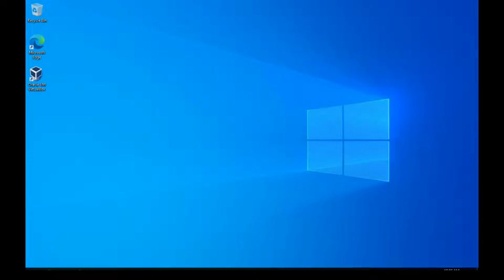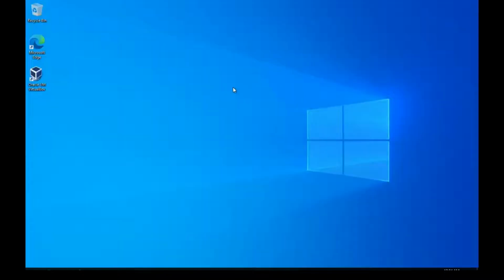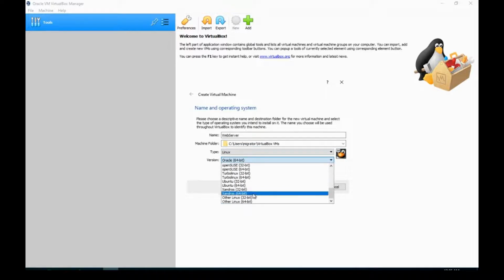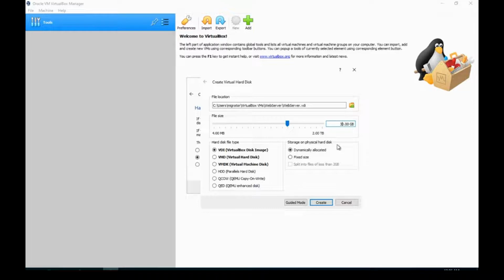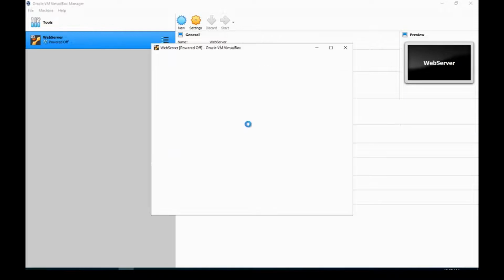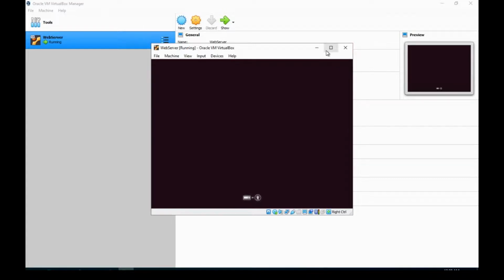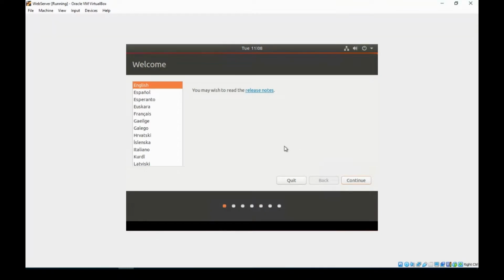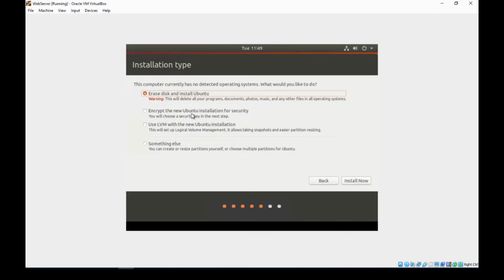Ubuntu 18 04 installation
This is step 3 of the part 1 of step-by-step guide to migration of on Premise workload to AWS cloud. In this video we will see the process to install Ubuntu 18.04 on Oracle Virtual Box